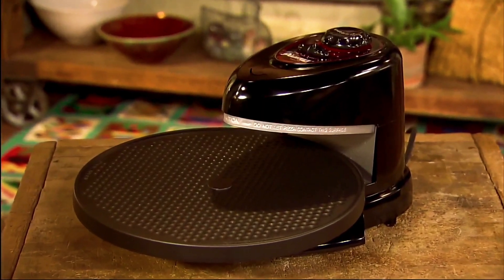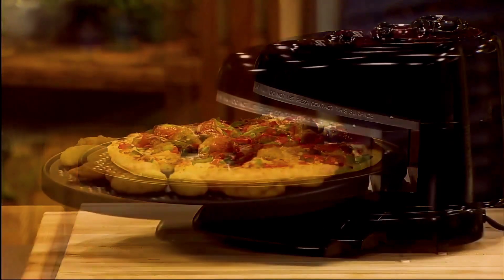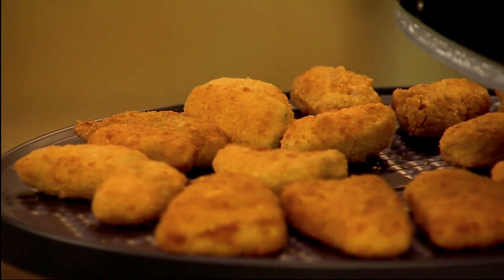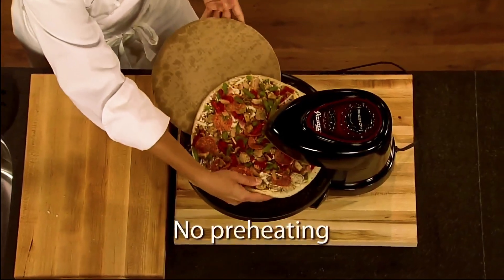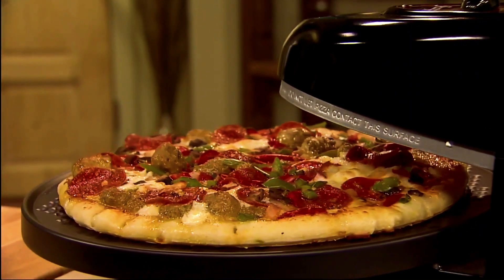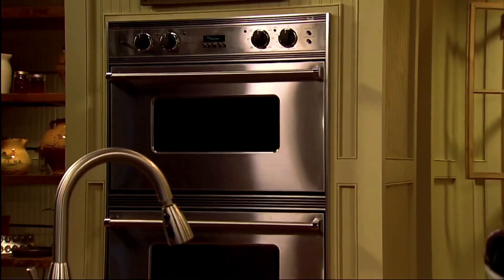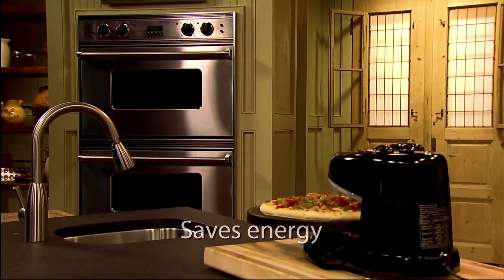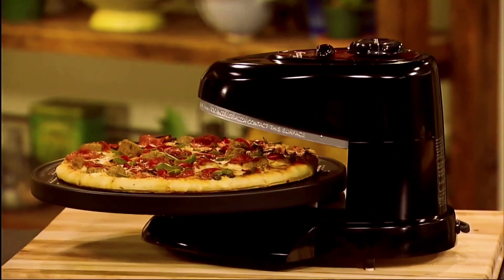Small baking machine - Rotating oven - Pizza maker - Smart mini oven for $50 at Amazon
• Rotating tray turns continuously to assure even baking.
• Top and bottom heating elements bake foods from both sides. Heating elements are separately controlled, allowing you to select top, bottom, or both elements for perfect results every time.
• Timer signals end of cooking time and automatically turns off heating elements.
• Saves as much as 60% in energy compared to a conventional oven.
• Removable nonstick baking pan is easy to clean and store.

online purchasing, smart baking, small oven, rotating oven, amazon products, smart home appliances, kitchen appliances

Purchasing link: